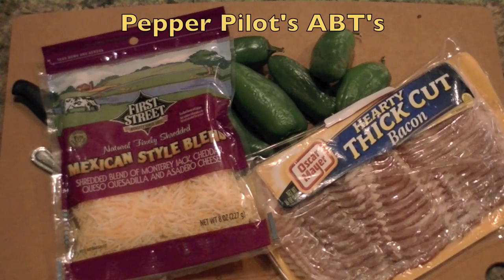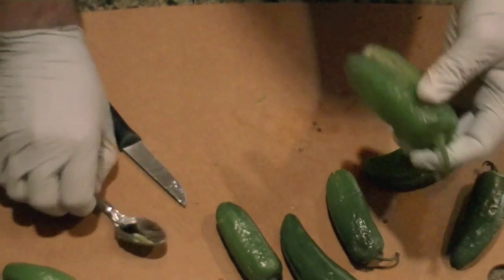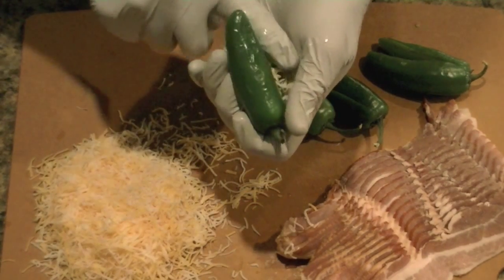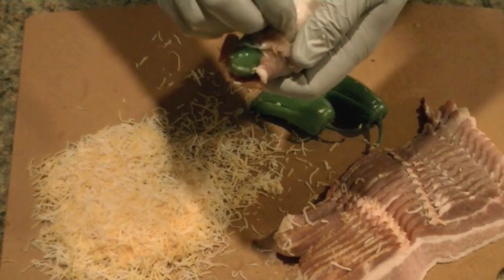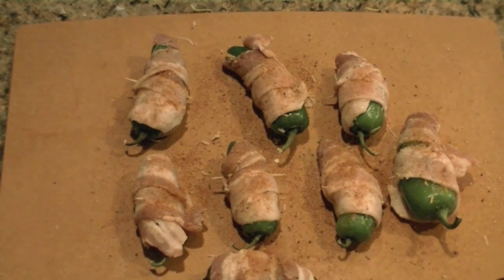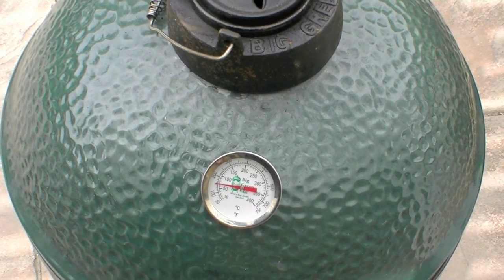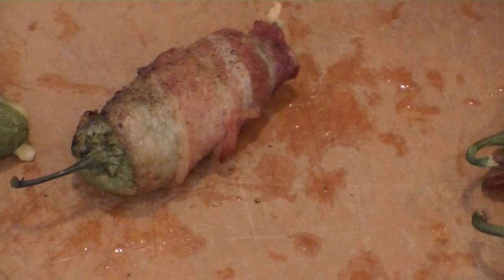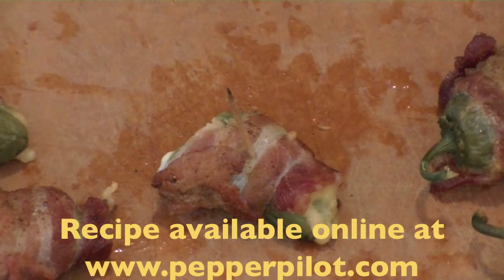ABT's (stuffed jalapenos) on the Big Green Egg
Stuffed Jalapenos on the Big Green Egg. (otherwise known as Atomic Buffalo Turds to most eggers).

In this video we take you from start to finish on how to make some of the best stuffed peppers.  We show you how to keep the cheese inside the peppers while getting a nice crispy bacon on the outside.